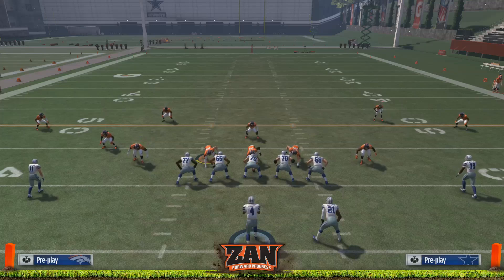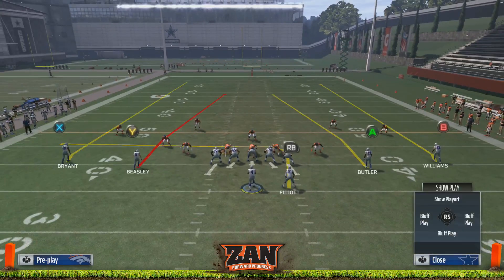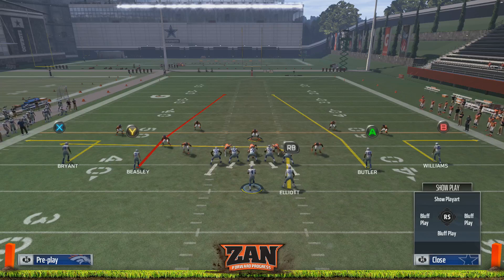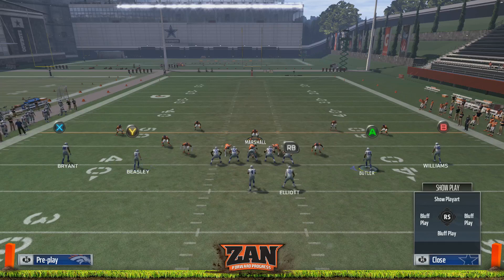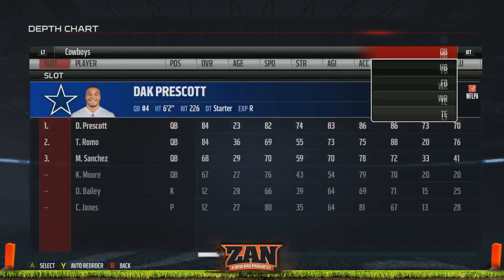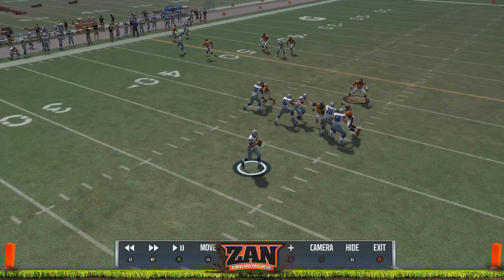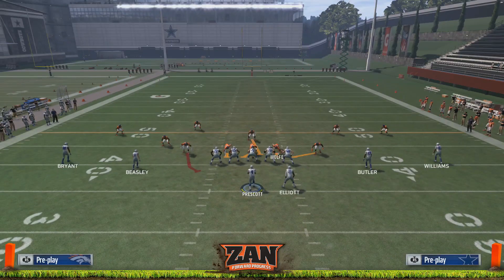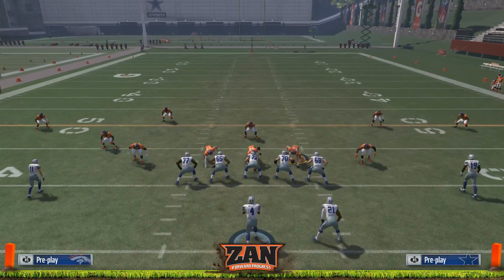Madden 17 - "Route Bouncing" to TORCH the Secondary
In this video, we look at how to beat the Cover 0 Hybrid Coverage that is very popular in the Madden Community right now.